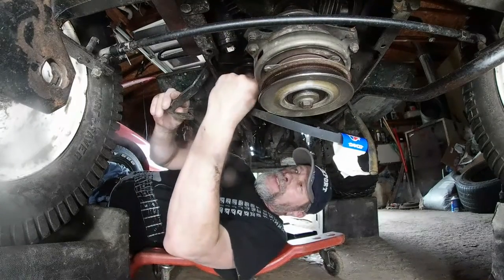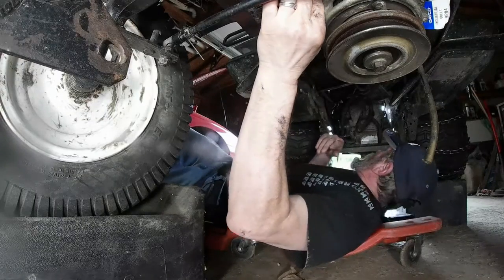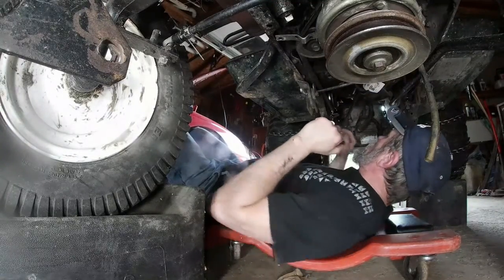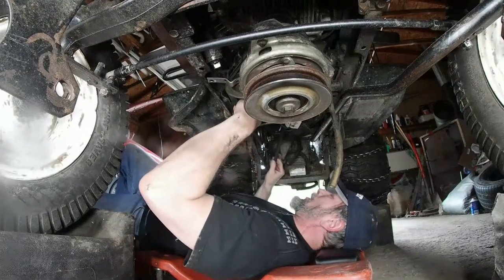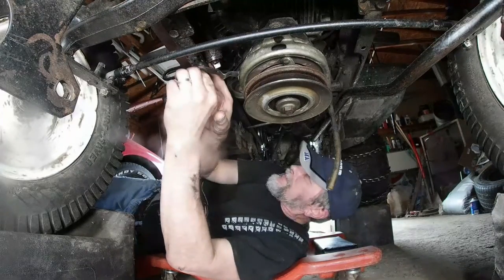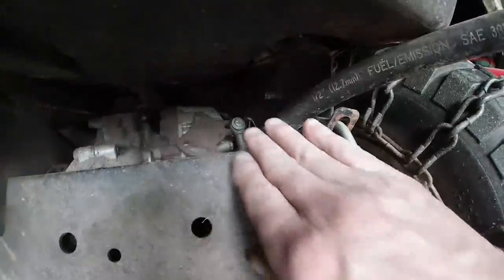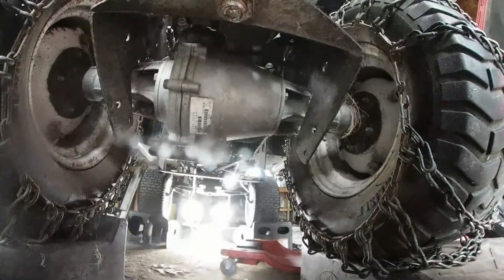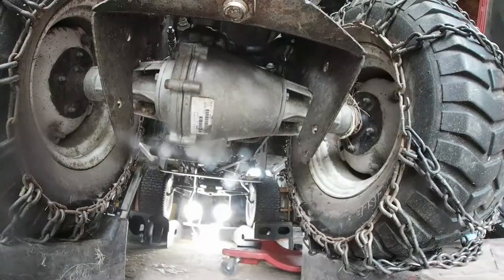Tractors Drive belt broke Pt3